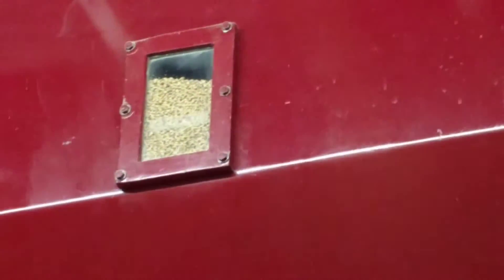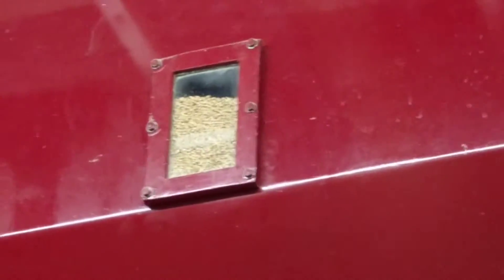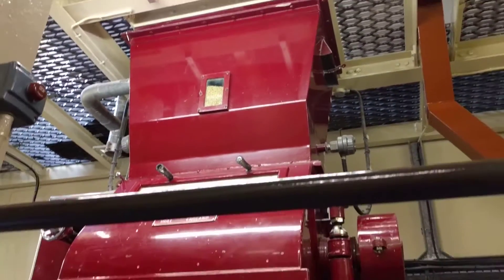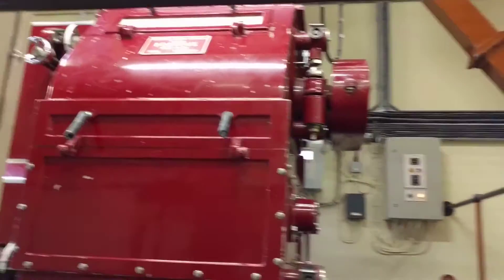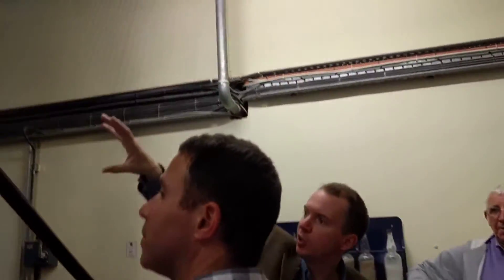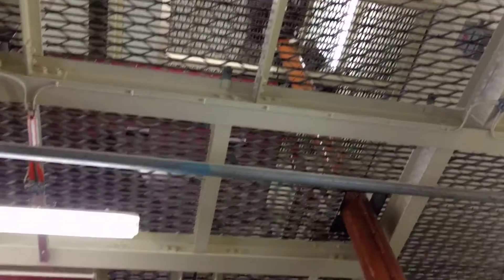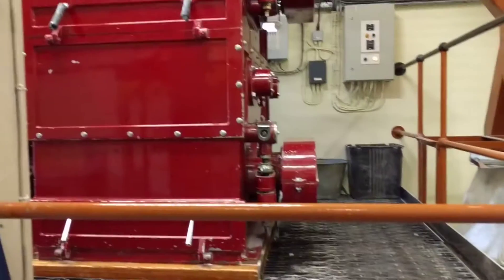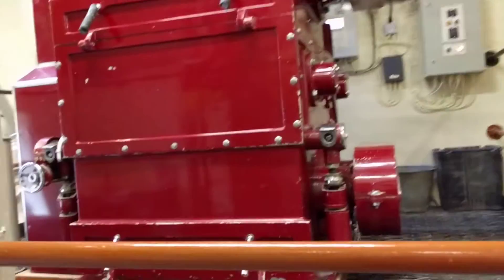Glen Moray Porteus Mill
From a tour of Glen Moray in July 2016